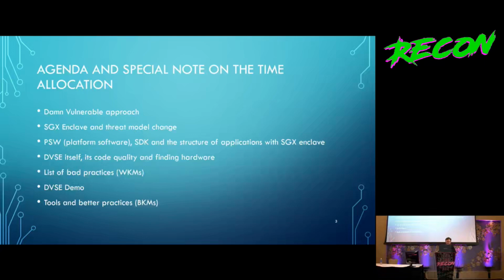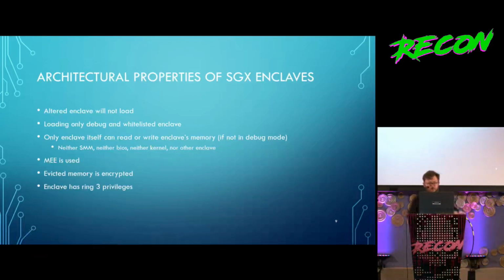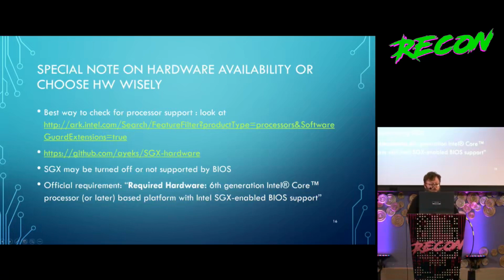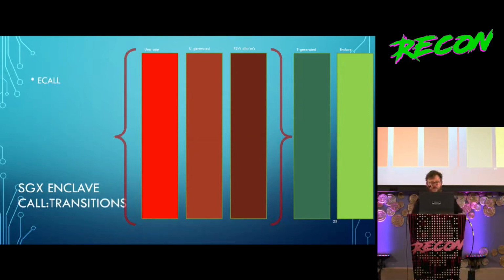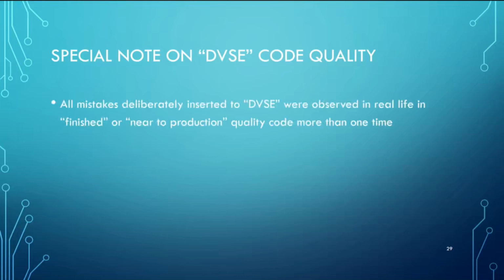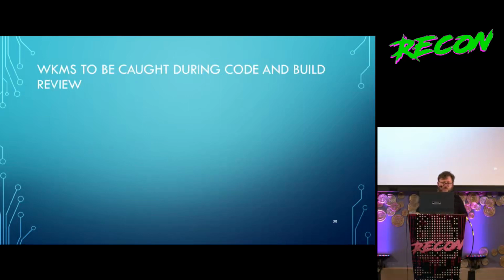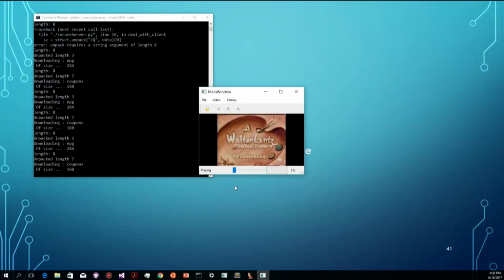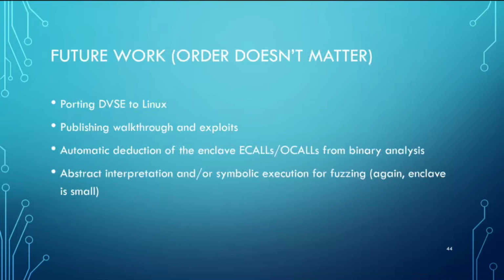michael atlas SGX Enclave programming common mistakes